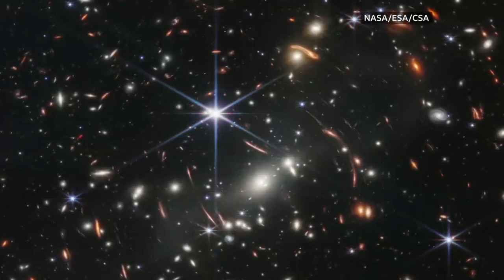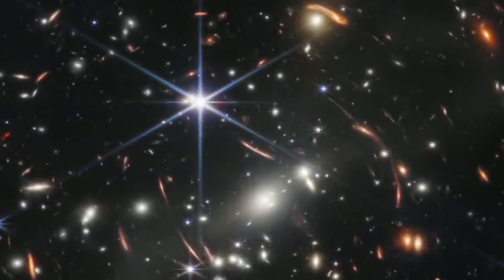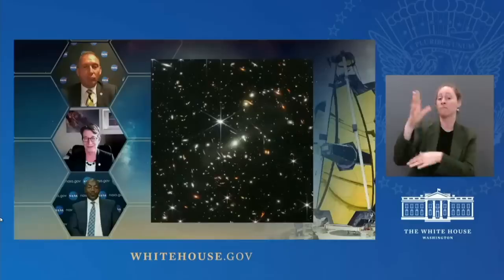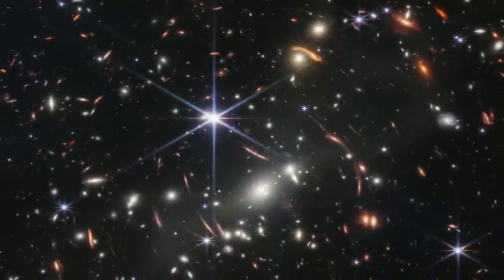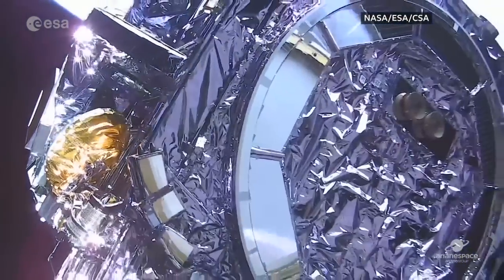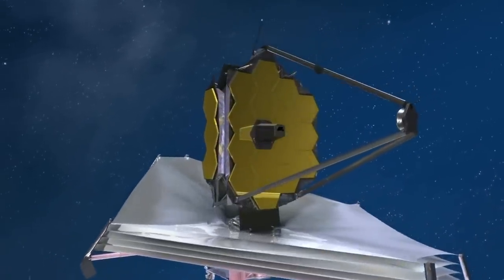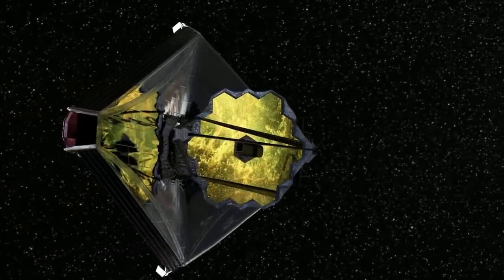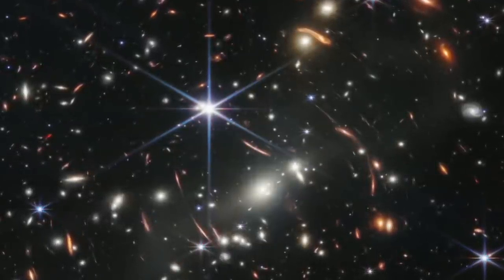Nasa’s James Webb telescope takes super sharp view of early universe - BBC News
The first full-colour image taken by the most powerful telescope to be launched into space has been revealed, showing a field of many thousands of galaxies in stunning detail.

The picture, taken by the new James Webb Space Telescope, was unveiled by US President Joe Biden at a White House presentation.

It shows what is believed to be the deepest and most detailed view of the universe yet.